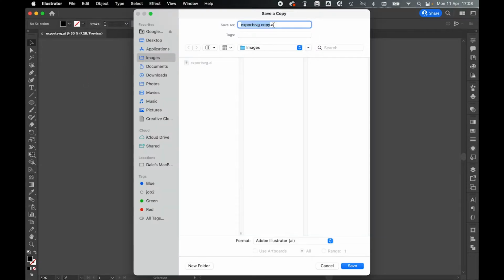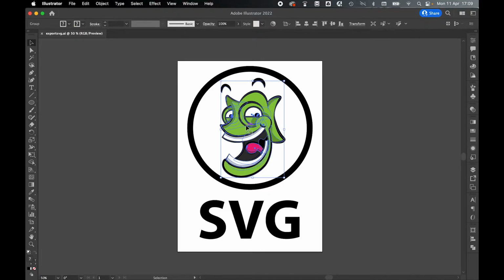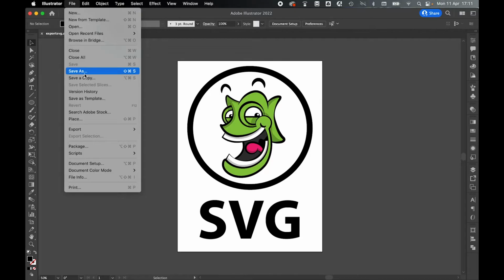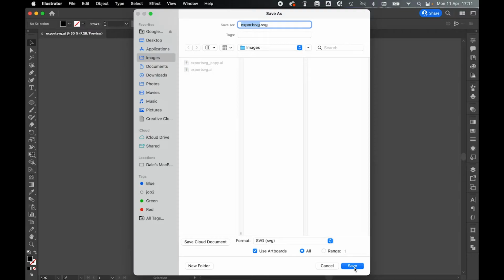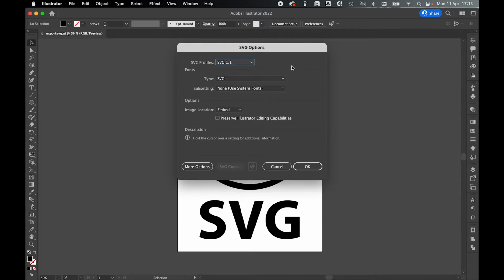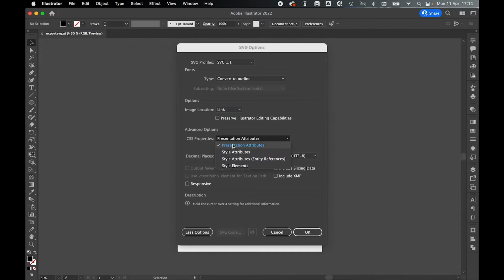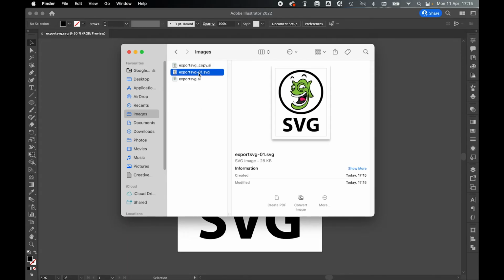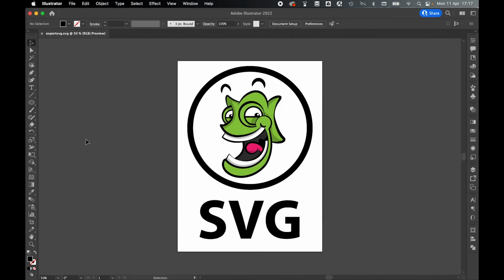How To Export A SVG File In Illustrator CC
Learn how to export an SVG file in Adobe Illustrator CC in this super easy tutorial.

For use in web design and online, an SVG file is the go-to file type for icons, logos, and many other vector files.

In this easy Illustrator tutorial, we will look at how to prepare your vector .ai file for export, how to export or save it as an .svg file, and go through the different options available to you to best optimize the file.